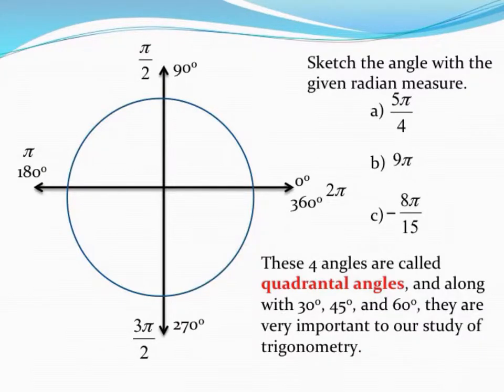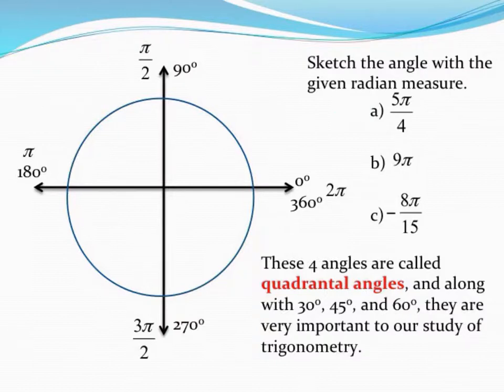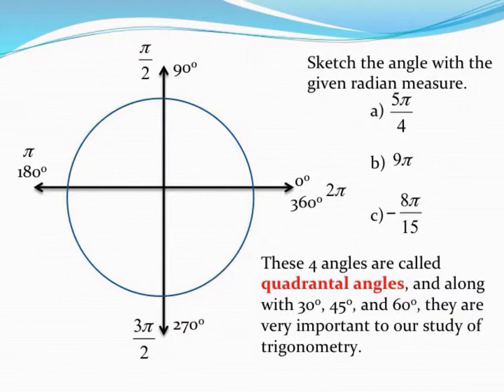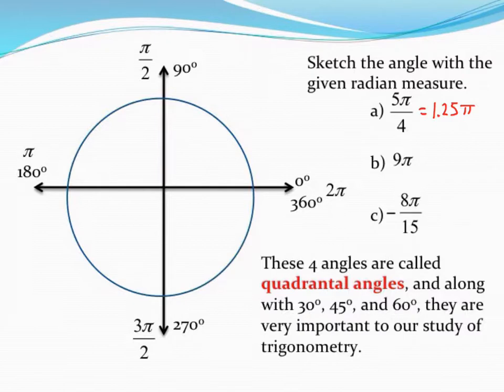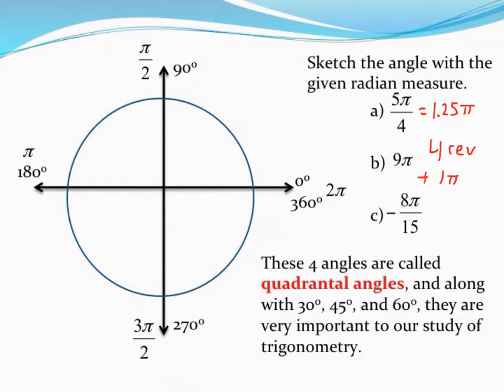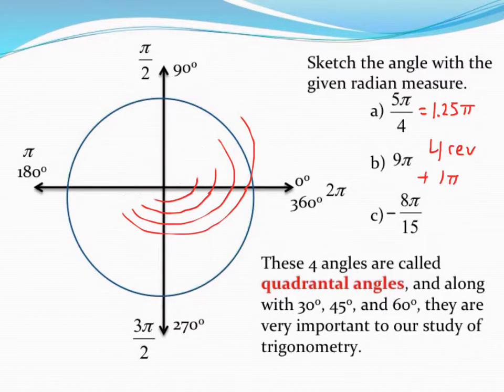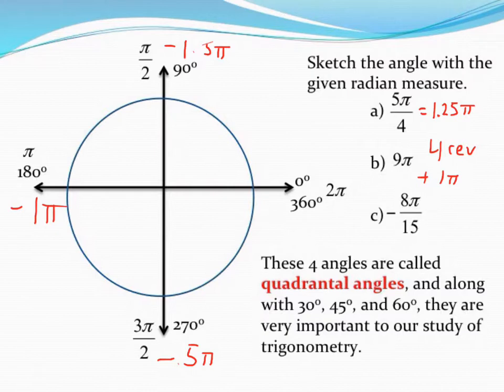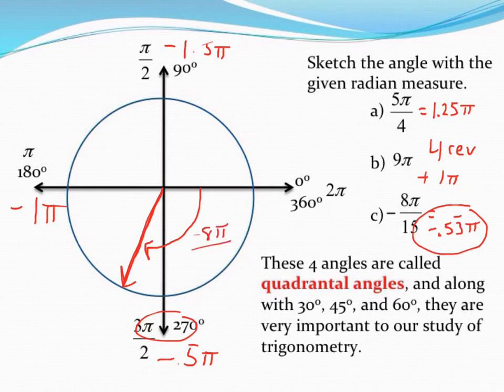Sketching angles in standard position (in radians)